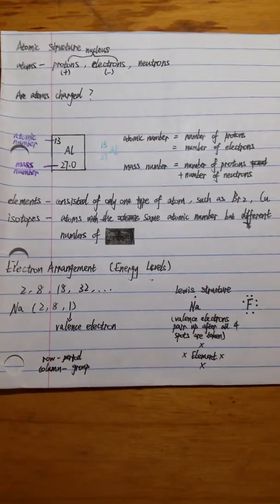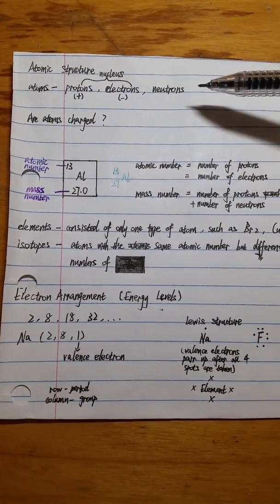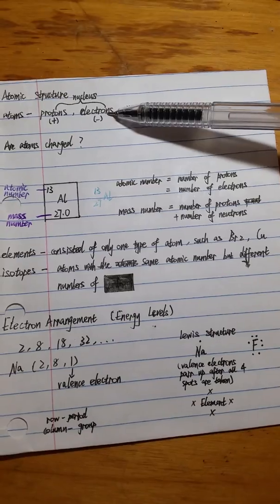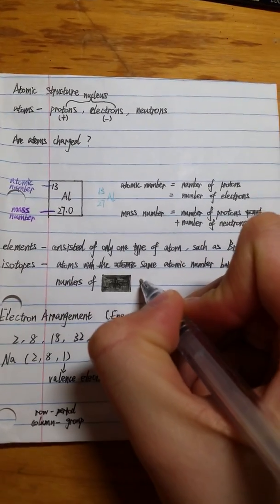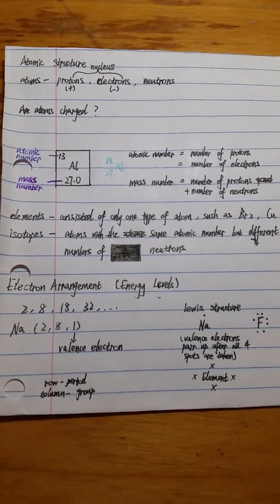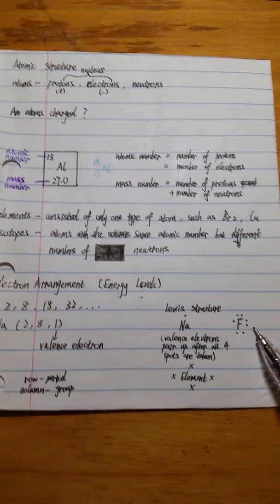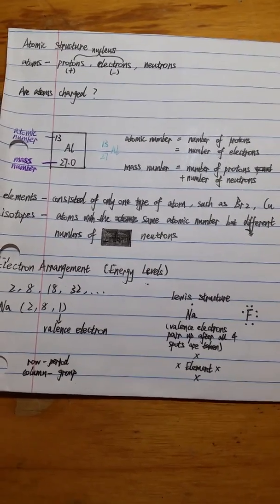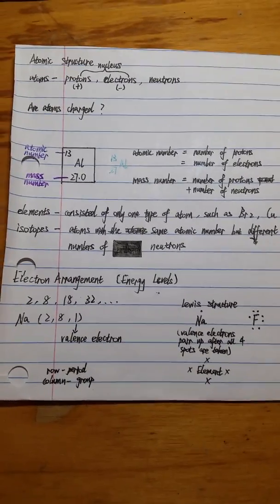Atomic Structure NCEA level 2 chemistry chapter 8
This video talks about what atoms are consisted of, as well as the concept of atomic number, mass number, elements, isotopes, electron arrangement, Lewis structure, ions - cations and anions, etc. I hope this will be helpful, please leave your comments or questions or suggestions below.